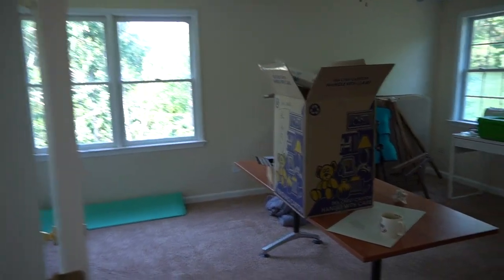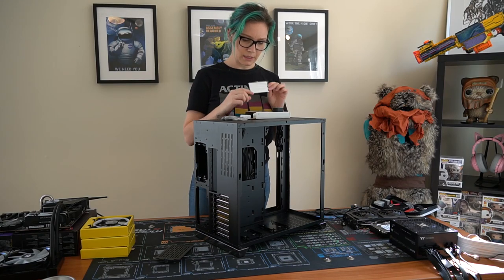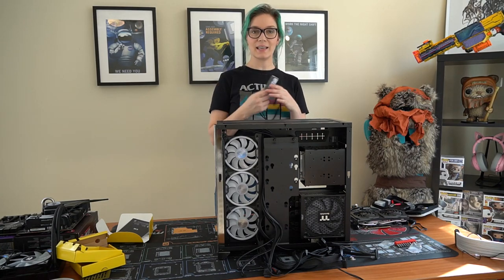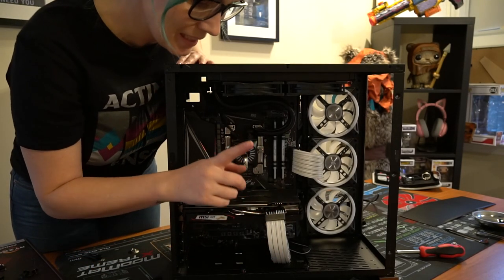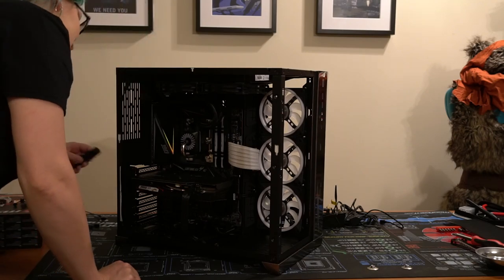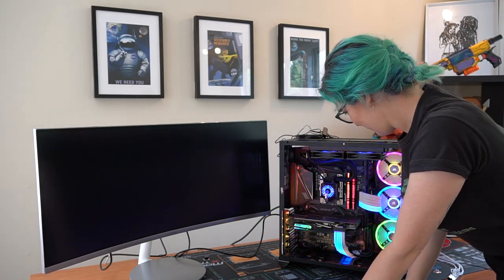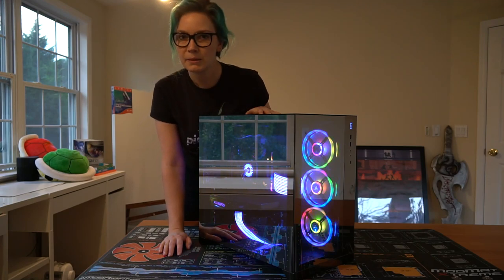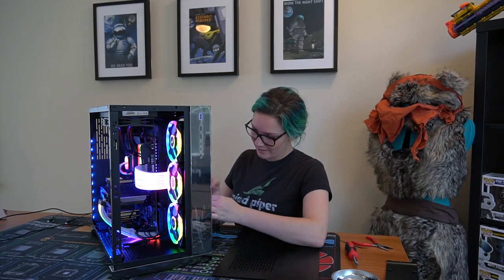Lian Li 011 Dynamic PCMR Special Edition build, the mirrored one!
This is my second PC build, just another step in my journey PC building journey! This one is a move from the Thermaltake Core P3 case to the Lian Li 011 Dynamic PCMR Special Edition case.
I've been wanting to get the Lian Li 011 Dynamic for a while, so when the special edition one came out it just made sense.
I apologise for the sound quality, it's a new camera and I now know I need to get a mic to go with it. Next video will have better sound, and will be edited smoother... hey, I'm learning here.

Lian Li 011 Dynamic PCMR Special Edition Space Grey case - Sold out
AMD Ryzen 5 3600X
MSI - MPG X570 Gaming Edge WIFI
MSI - GAMING X NVIDIA GeForce GTX 1660 SUPER
Corsair QL Series, iCUE QL120 RGB, 120mm RGB LED Fan, Triple Pack with Lighting Node Core
Crucial Ballistix RGB 3600 32GB
Crucial P1 1TB 3D NAND NVMe PCIe M.2 SSD
Thermaltake Toughpower GF1 ARGB 650W
Corsair Lighting Node PRO CL-9011109-WW, RGB Lighting Controller with Individually Addressable RGB LED Strips
Lian Li Strimer Plus 16 & 24 Pin Addressable RGB Power extension cables

I also stream on Twitch and am hoping to do some PC builds live on there sometime soon